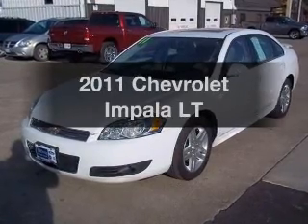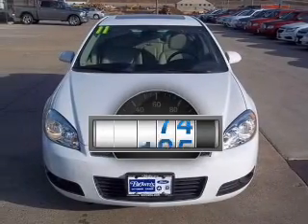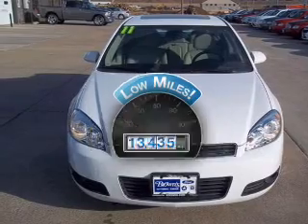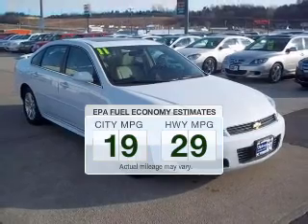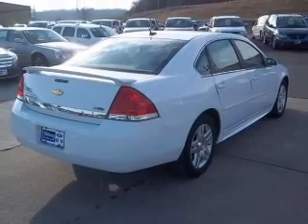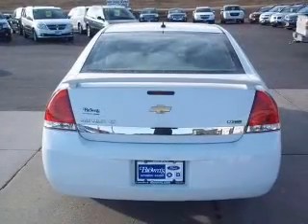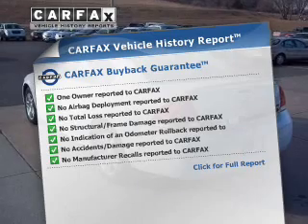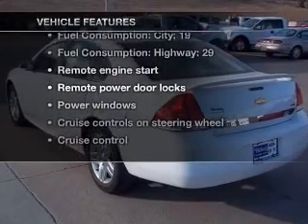2011 Chevrolet Impala - Dyersville IA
Year: 2011
Make: Chevrolet
Model: Impala
Trim: LT
Engine: 3.5 liter 6 cylinder 12 valve MPFI OHV Flexible Fuel
Transmission: 4-Speed Automatic
Color: White
Mileage: 13435
Address:
30584 Old Hawkeye Rd.